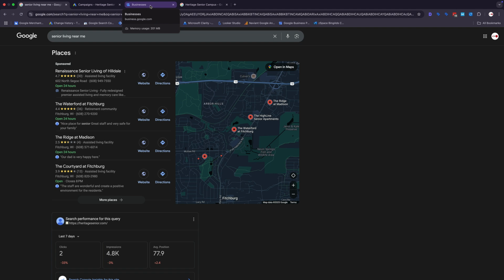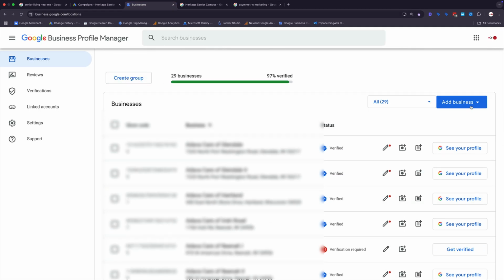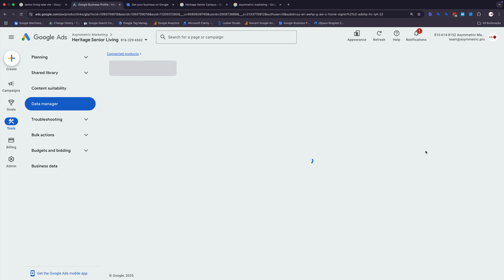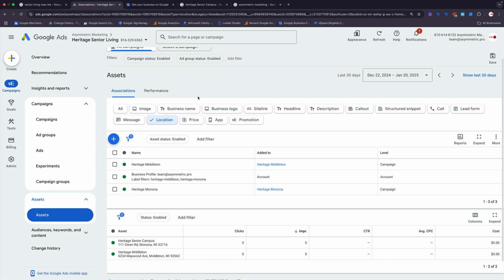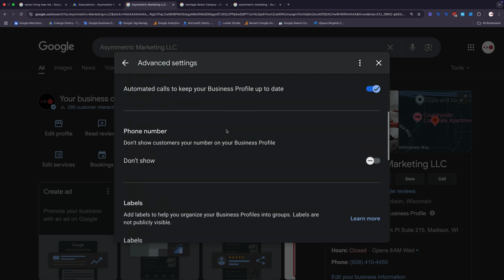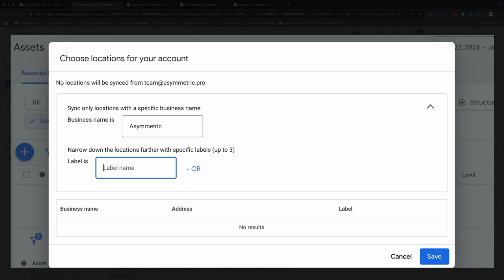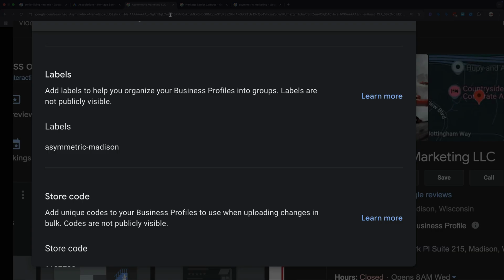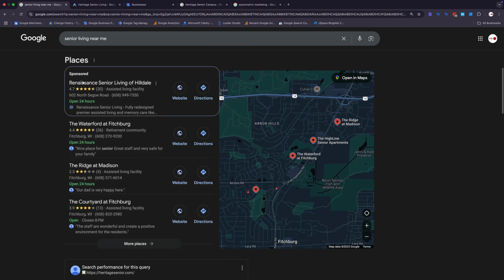How to Run Local Google Ads in Google Maps using Location Assets (Multiple GBP Locations)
Running Local PPC Campaigns?

Learn How to Run Local Google Ads in Google Maps using GBP Location Assets (even when you have Multiple Locations)